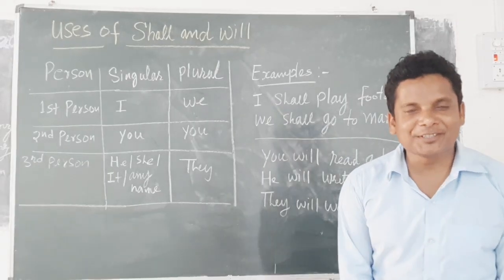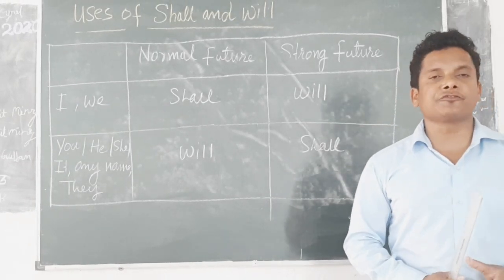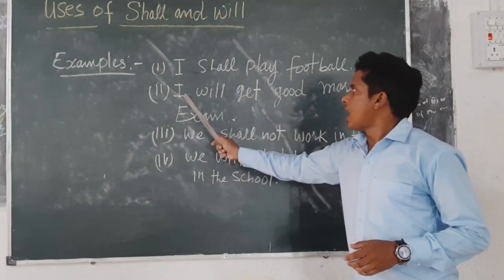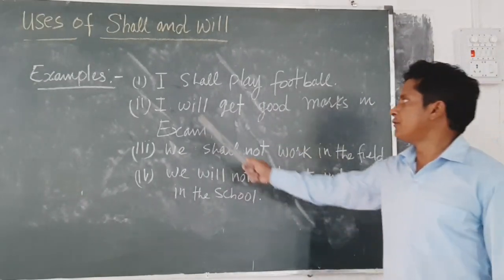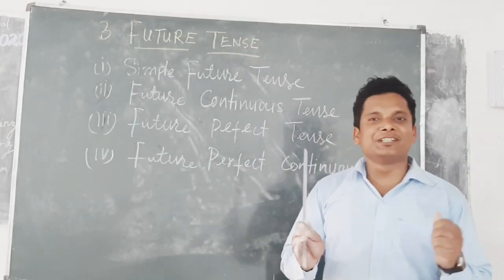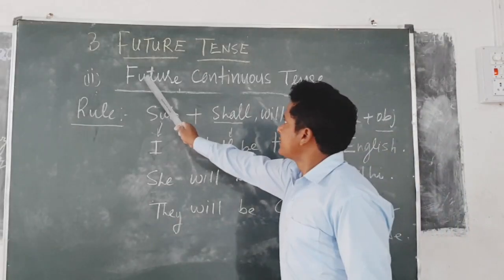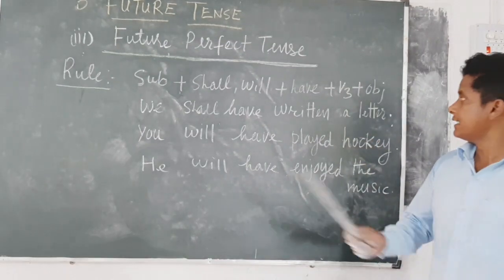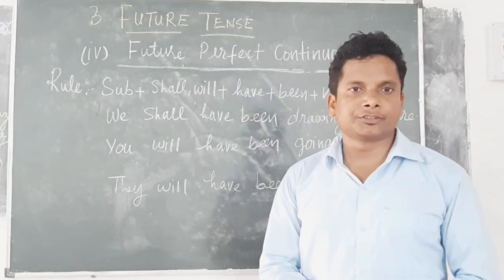Future tense (class 6 to 9)